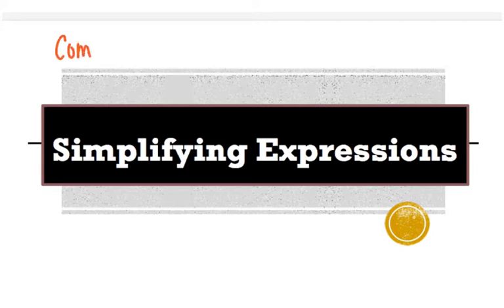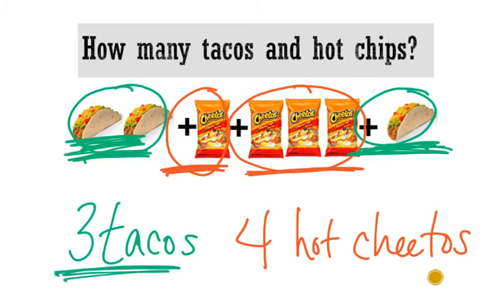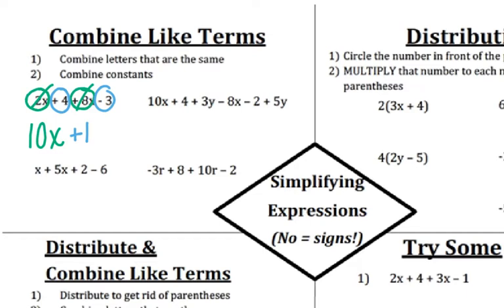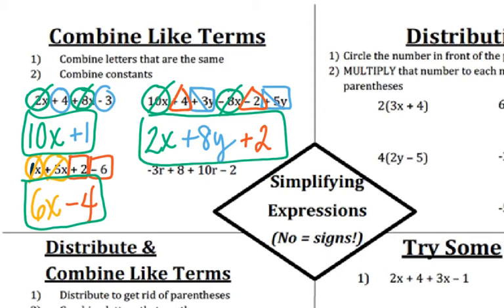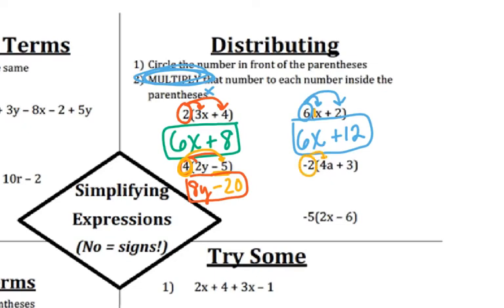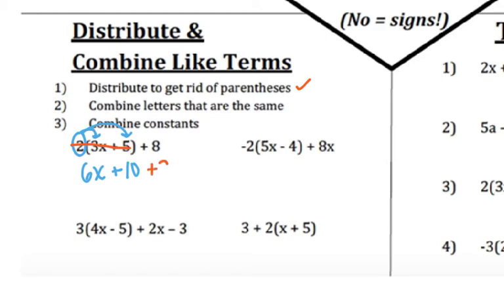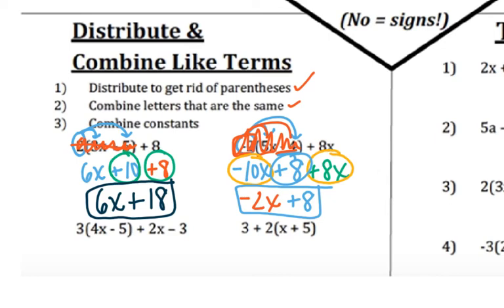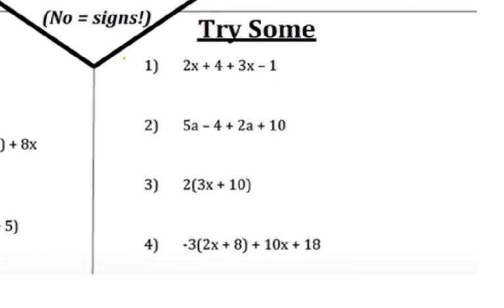Day 3 Simplify